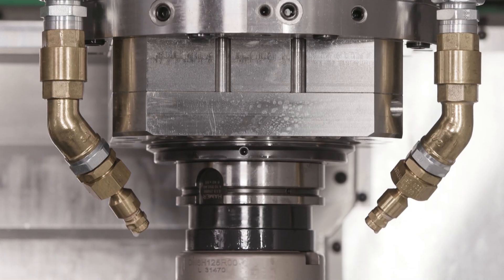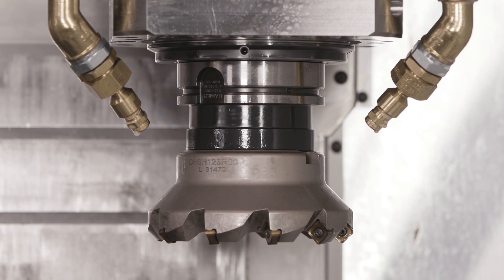CHIRON FZ 16 S five axis with HSK-A100 I Benefits (EN)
The demanding machining applications in the aviation industry, where components are mostly machined from a solid block, require machining centers that combine optimum milling performance with maximum precision. 🚀✈️

The new CHIRON FZ 16 S five axis with HSK-A100 is tailored to the high requirements of this industry. It has a powerful main spindle with a torque of 400 Nm and is predestined for machining difficult structural components made from titanium or nickel-based alloys like INCONEL. The particularly large HSK-A100 interface and the proven moving gantry design, which ensures high static and dynamic rigidity, form the basis for particularly high machining rates and machining very deep cavities. The powerful drives of the machining center provide the required dynamics. The new FZ 16 S five axis with HSK-A100 also impresses in terms of precision thanks to a robust basic design and particularly high thermal stability.💯💪